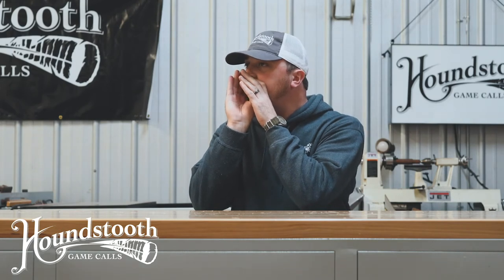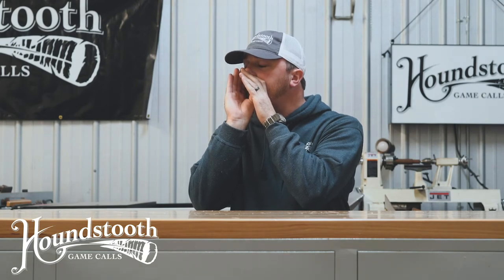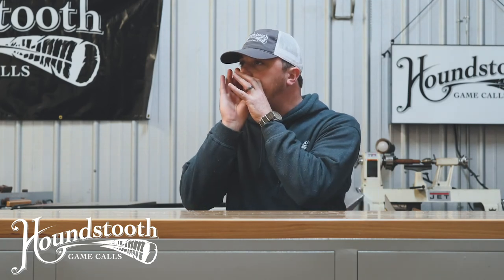The "ACE" Double Reed Turkey Call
The "ACE" is a two reed call thats one of the most versatile turkey mouth calls you will find in the woods. It makes some of the most realistic hen talk you can make. Grab one today off of the website today!